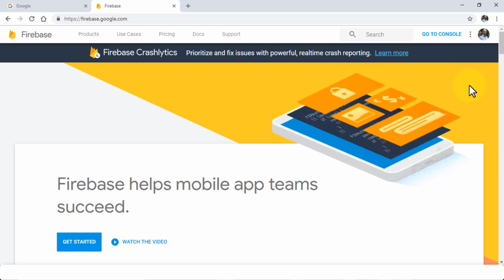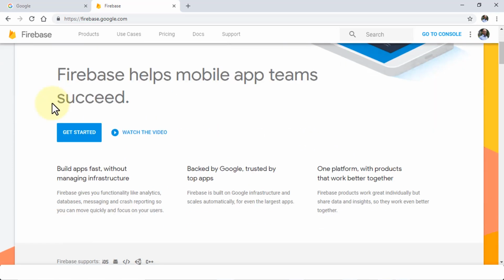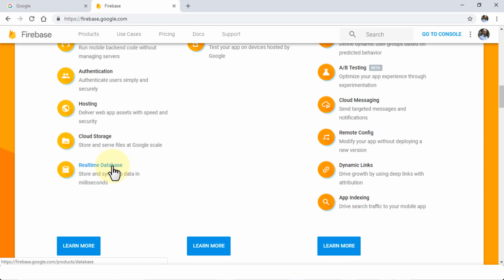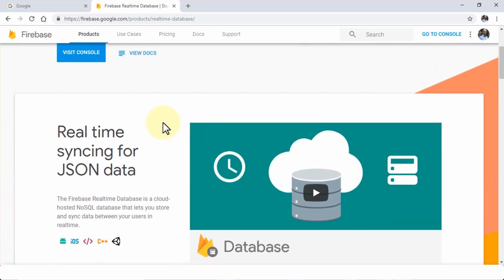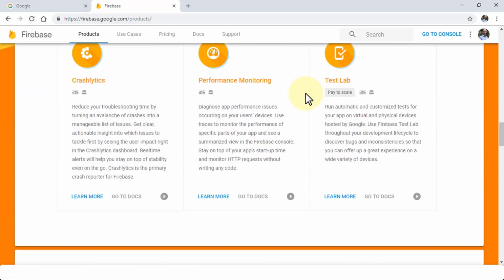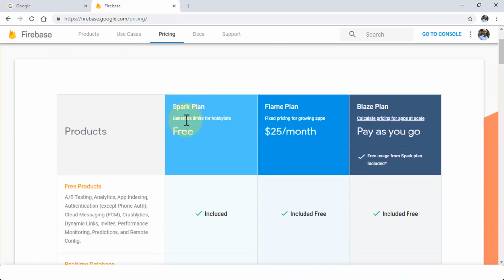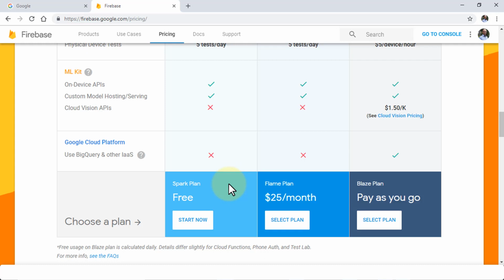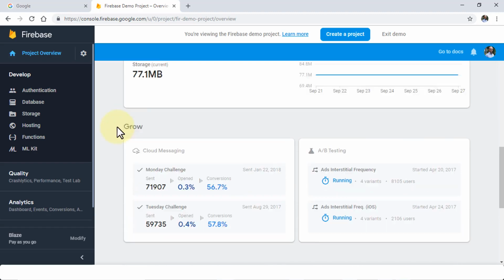What Is FIREBASE? Complete tutorial in learning Google Firebase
1. (FREE Course List) Get a FREE Course.

2. **For FREE WEB HOSTING** by ClayDesk.